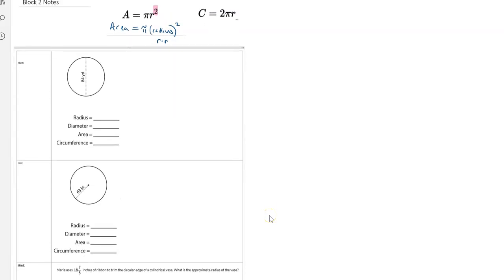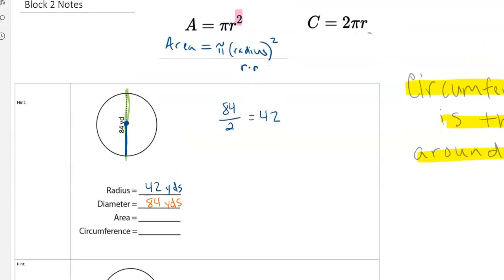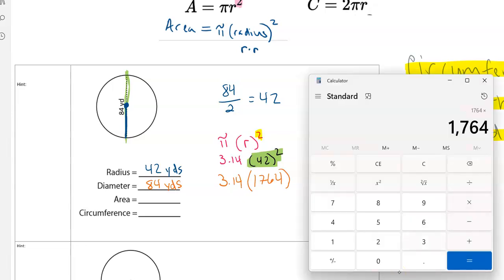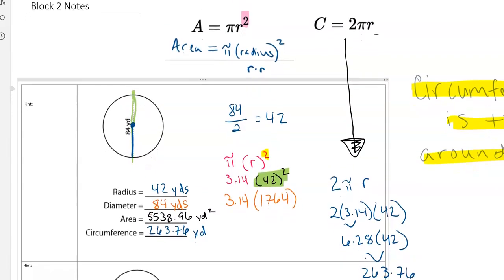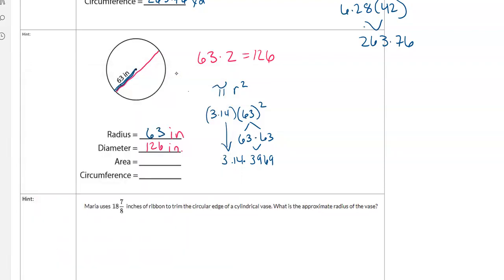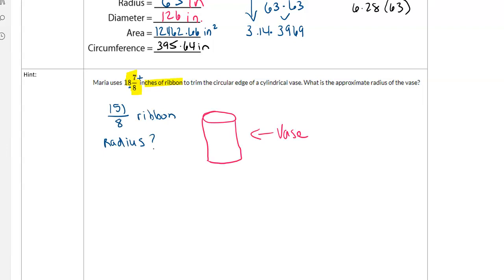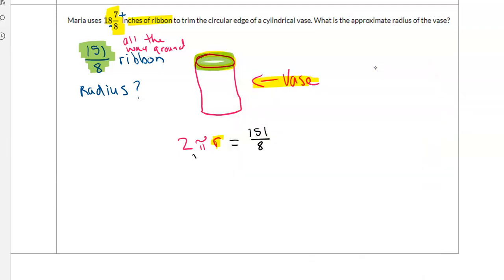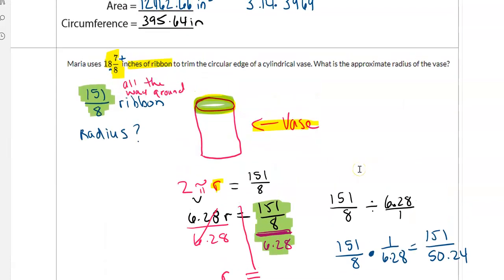Topic 13 Block 2